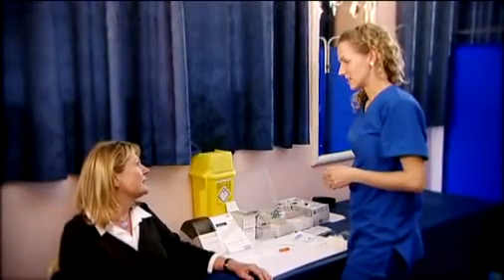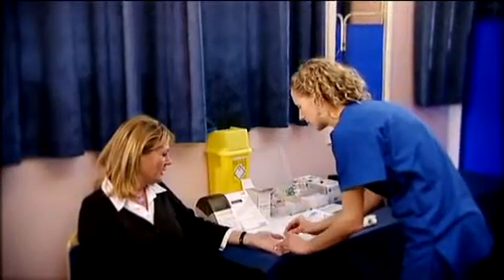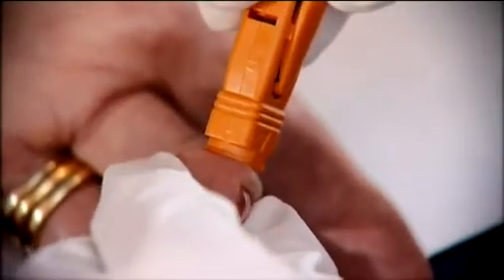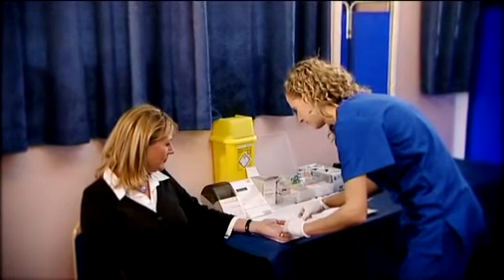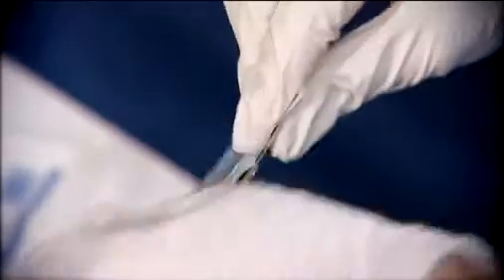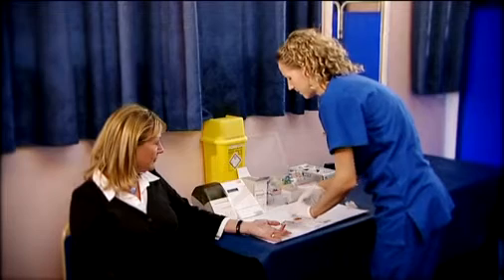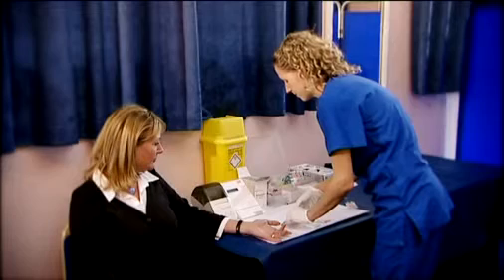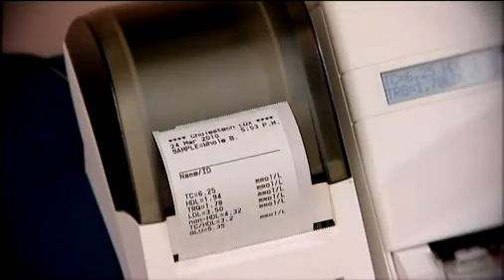Heart Disease Screening - Life Line Screening UK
Great strides continue to be made in understanding the complex development of heart disease. At Life Line Screening, we help detect risk for heart disease by identifying four significant risk factors:

    * 10 Year Heart Disease Assessment
    * High cholesterol
    * Peripheral arterial disease
    * High glucose

To learn more about our health screenings, visit our FAQs